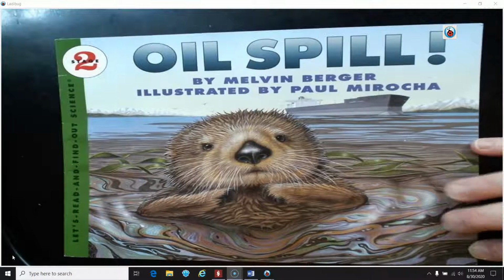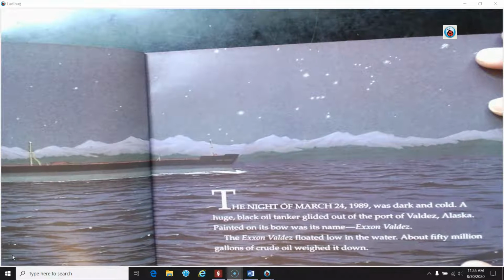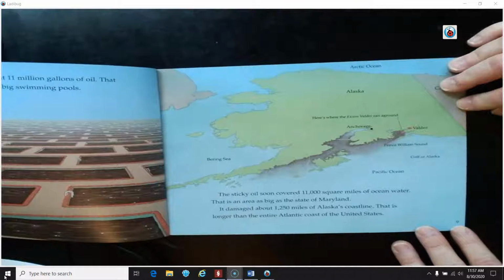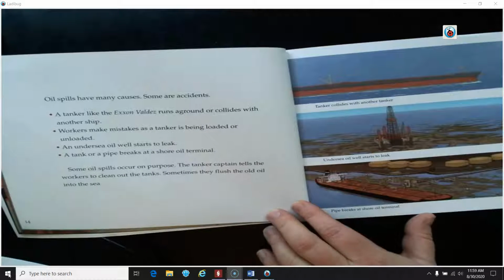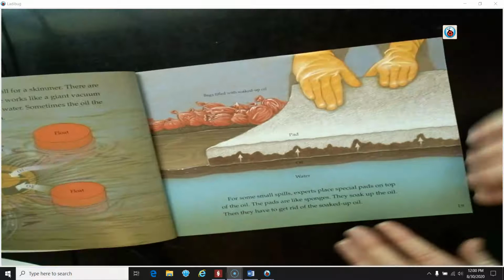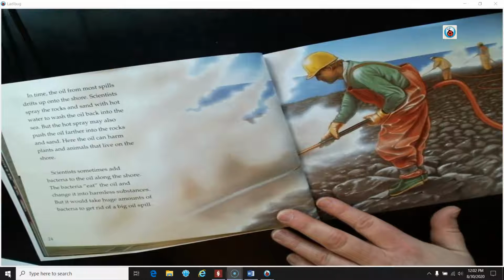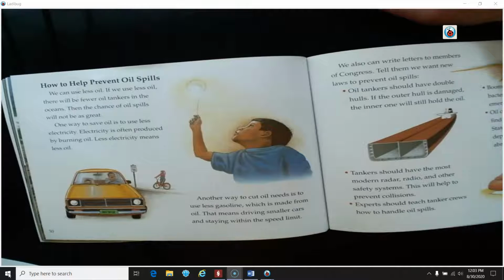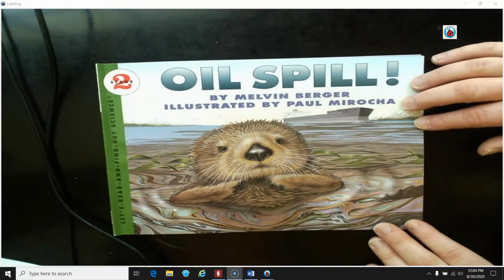Oil Spill Read Aloud